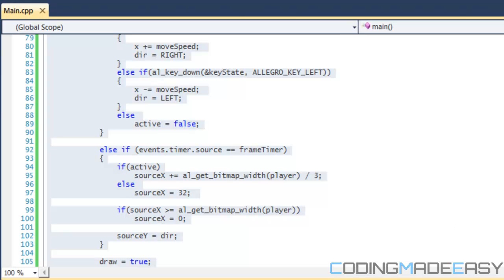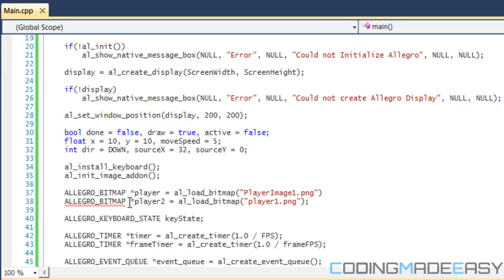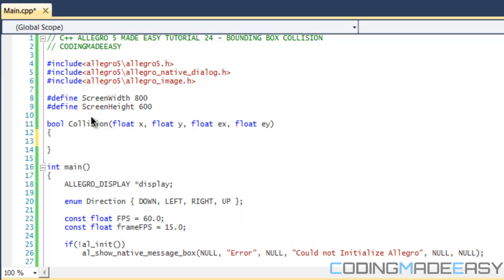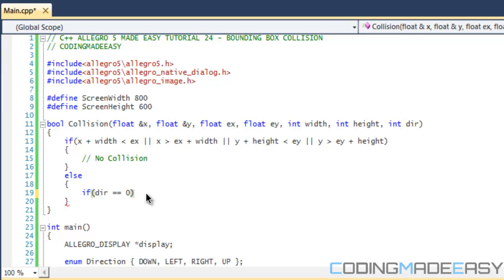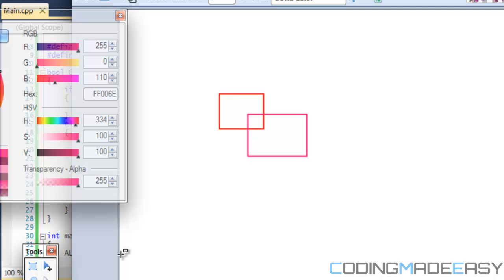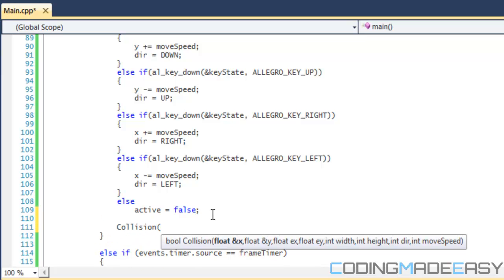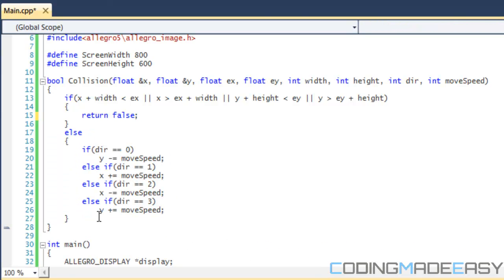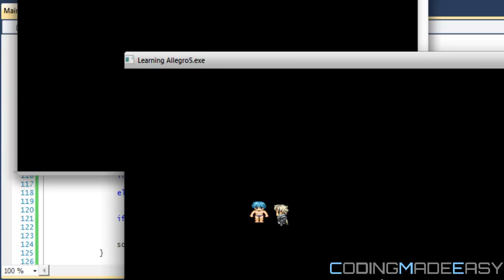C++ Allegro 5 Made Easy Tutorial 24 - Bounding Box Collision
In this tutorial will we learn how to collide with different objects in our game. I hope you enjoy :)